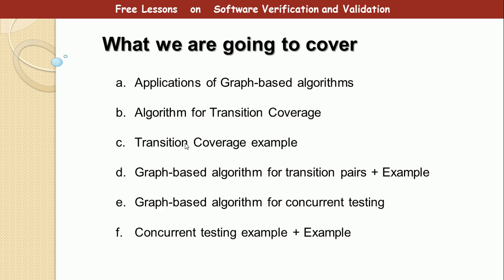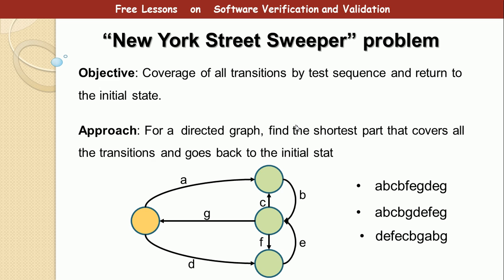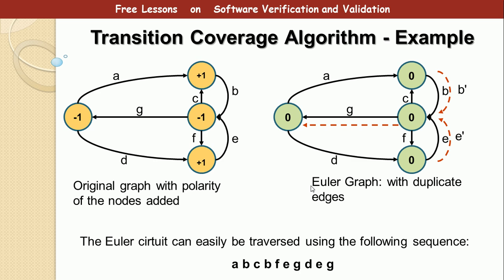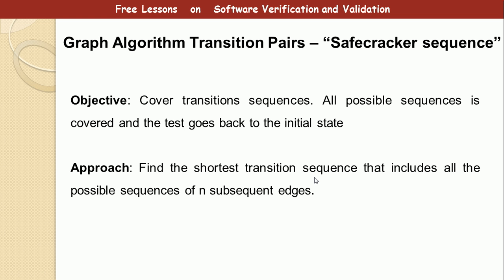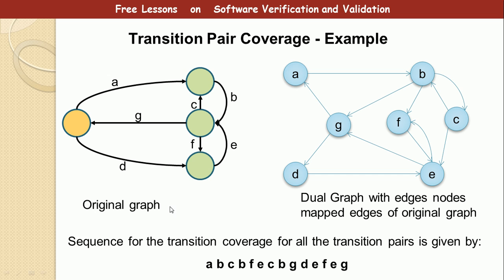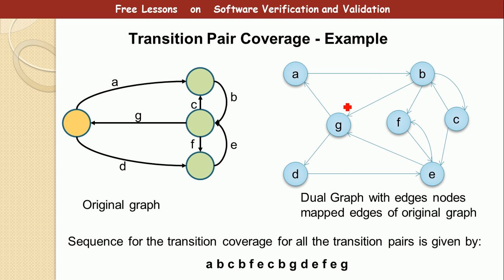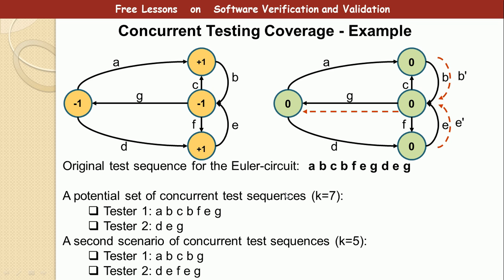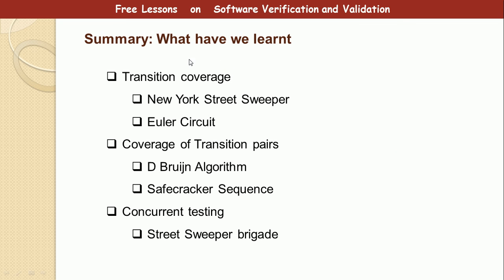Graph based Algorithms For Transition Coverage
Graph-Algorithms for transition coverage
Graph-Based Algorithms for Coverage of Transition Pairs
Graph-based Algorithms for Concurrent Testing